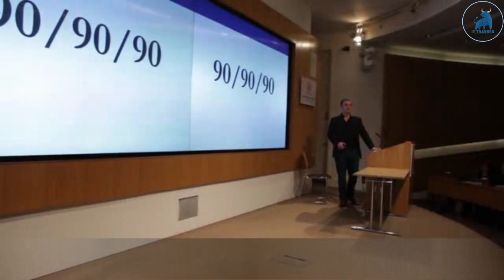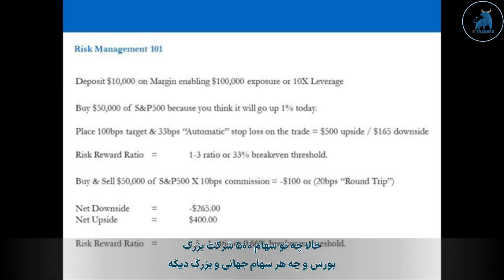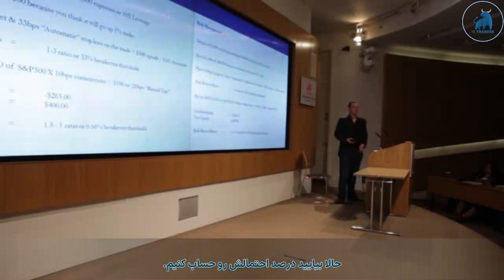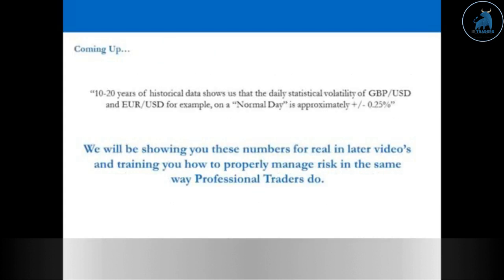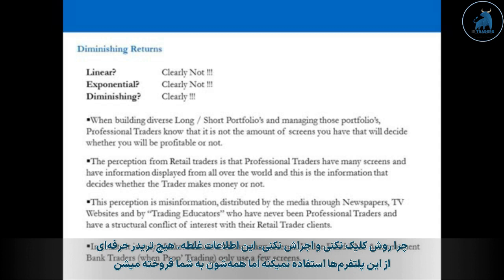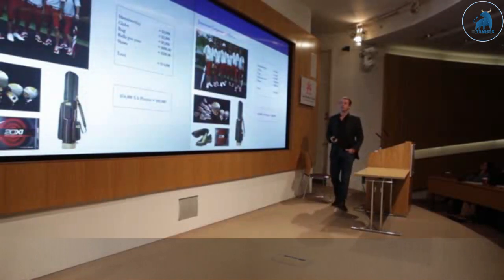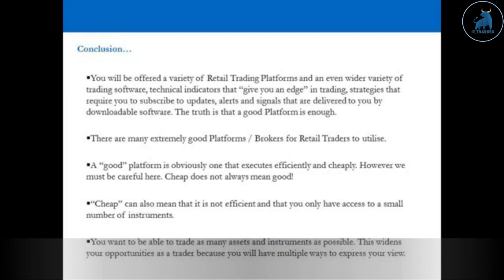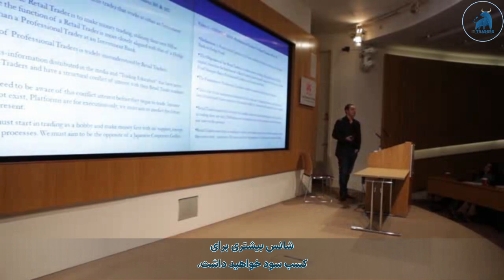ترجمه دوره پیشرفته فادامنتال سهام - آنتون کریل - فایل دوم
فایل دوم از دوره‌ی فاندامنتال سهام آنتون کریل!
آموزش فاندامنتال به روش تریدرهای حرفه‌ای از زبان حرفه‌ای‌ترین تریدر مولتی میلیاردر و بازنشسته بانک‌های معروف آمریکا مثل جی‌پی مورگان و موسسات مالی مختلف.

جهت دریافت تمامی فایل‌های دوره به کانال تلگرامی مراجعه کنید!